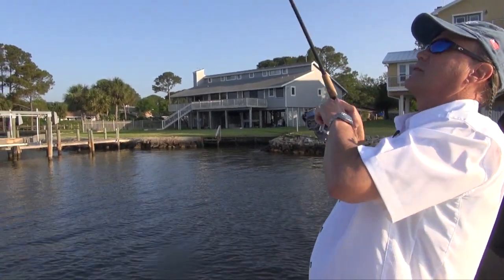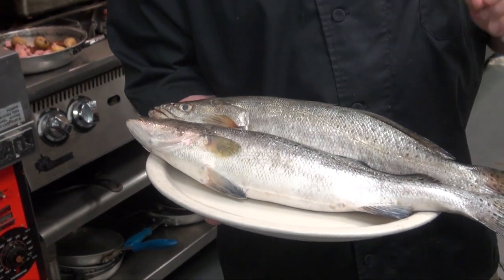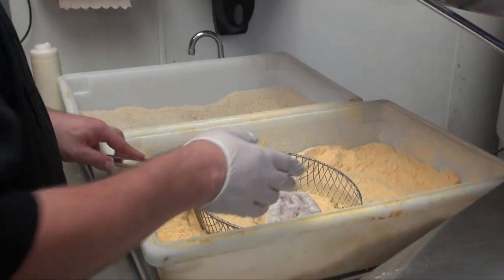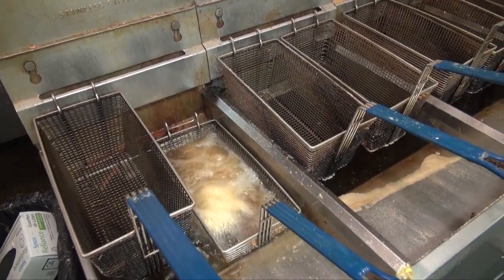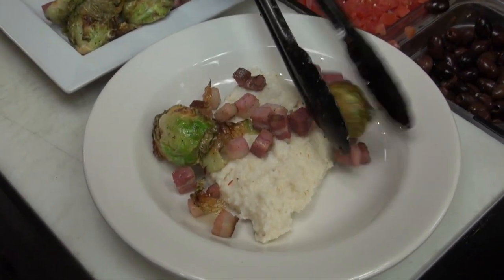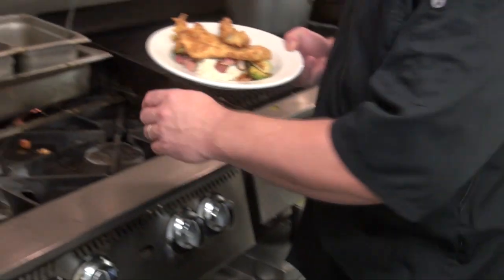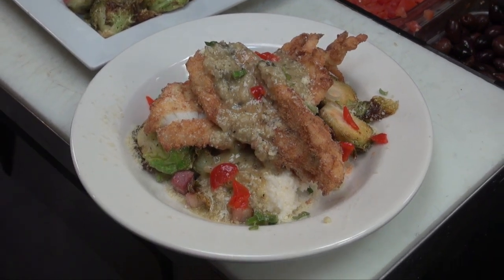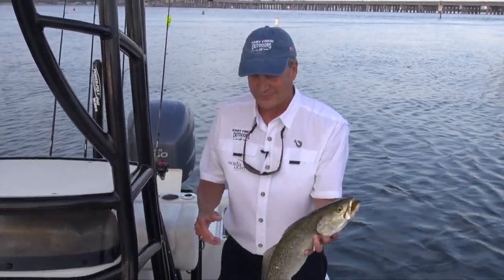Gary Finch Outdoors-Alabama Speckled Trout Recipe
Chef Chris Sherrill shows us how to prepare fried Alabama Speckled Trout